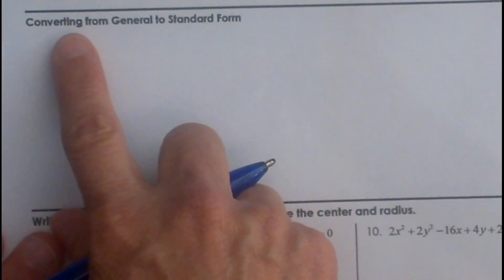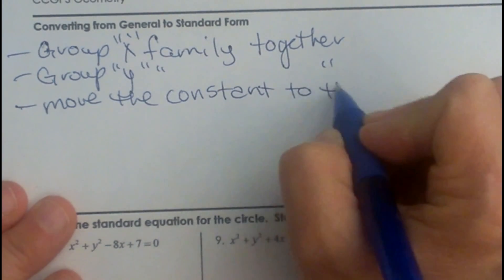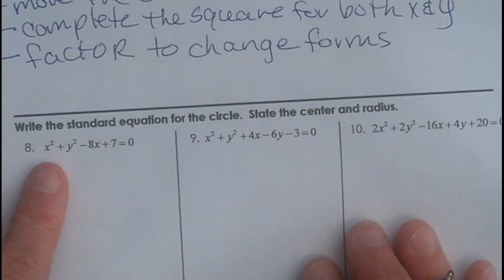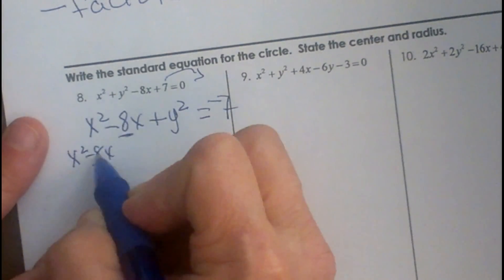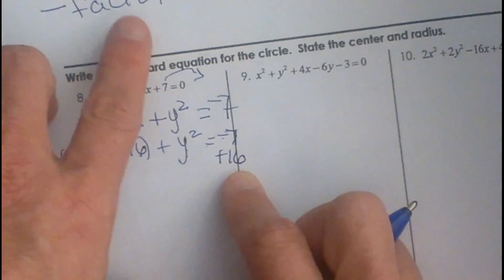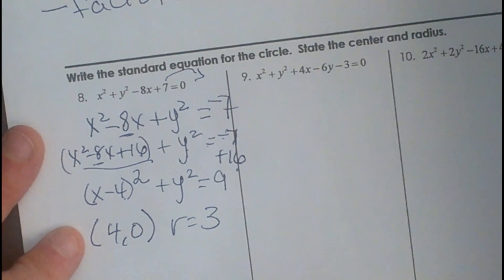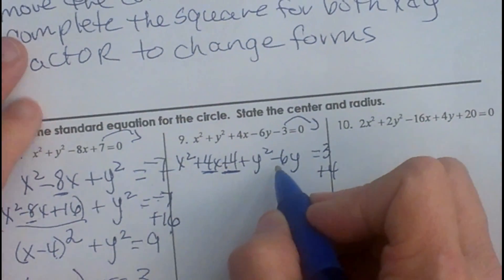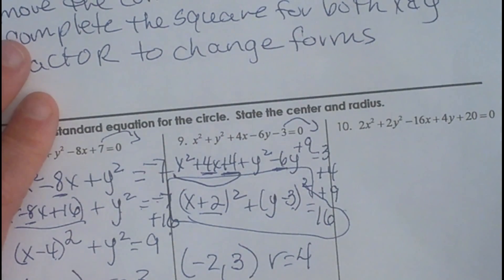Equations of Circles - Converting from GENERAL to STANDARD FORM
How to work with equations of circles. Given the coordinates of a circle, convert from general form to standard form.
Group the "x" family together
Group "y" family together
Move the constant to the right side of the equation
Complete the square for each "x" and " y"
Factor to move to standard form

Let’s connect
MooMooMath